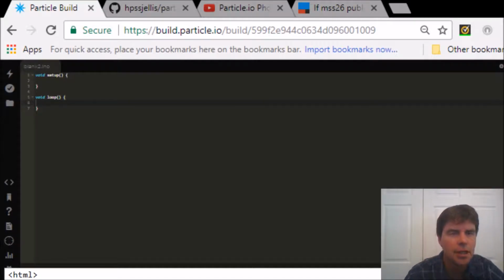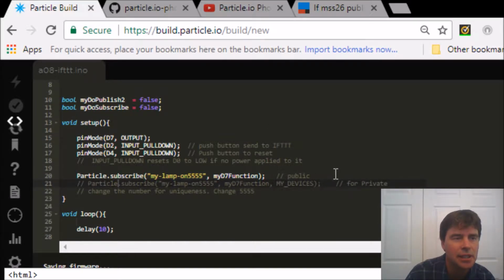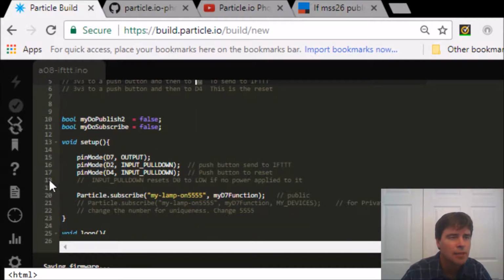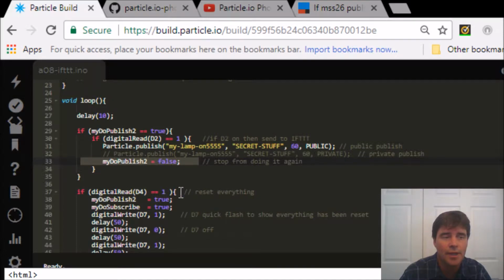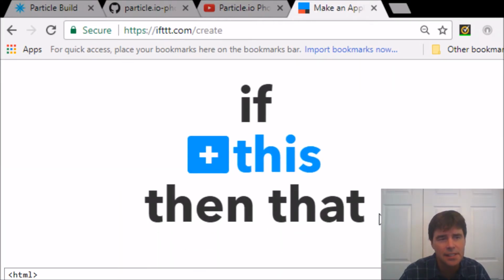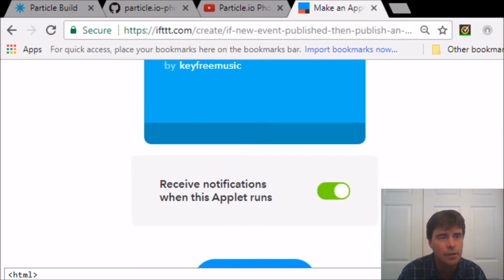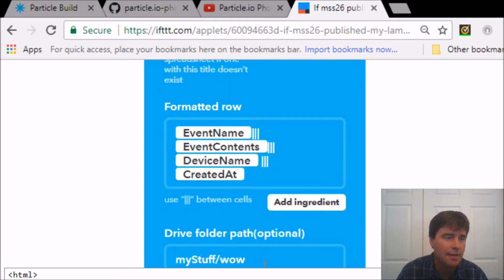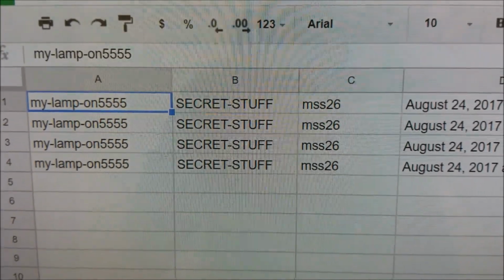a08-ifttt Particle.io Photon High School Robotics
Playlist at

Github at

Connect the photon to ifttt.com to send text messages, notifications, emails and info to google drive or a spreadsheet (chart data from an analog read pin)

I get students to control another students photon's D7 LED